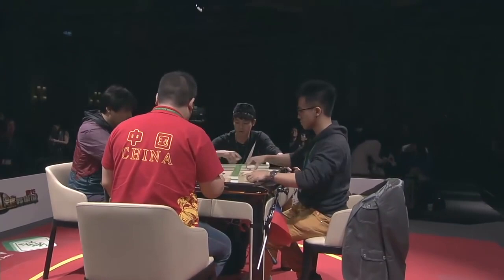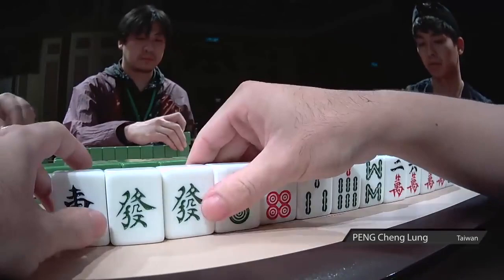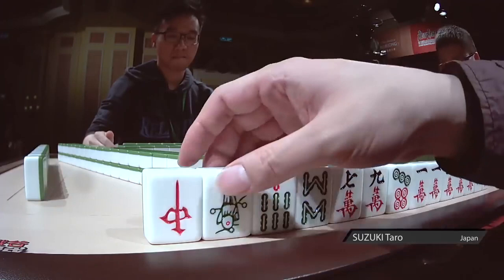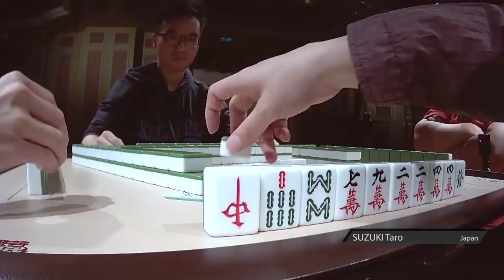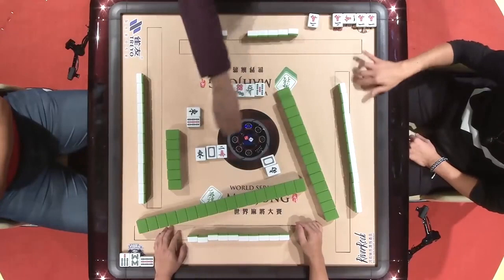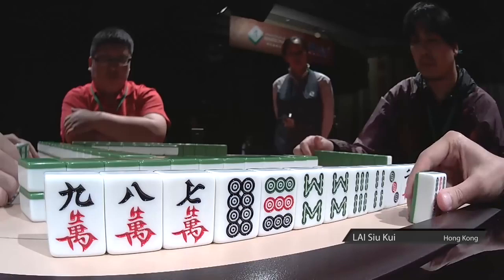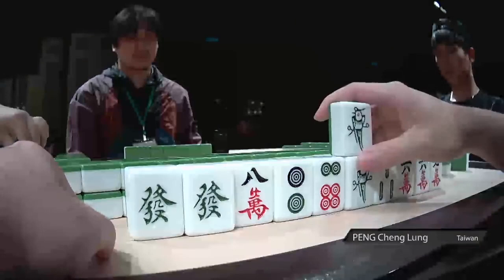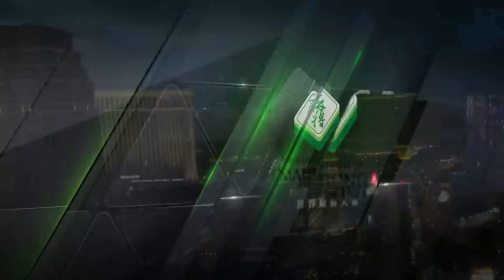Mahjong Tutorial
Learn how to play the ancient game of Mahjong